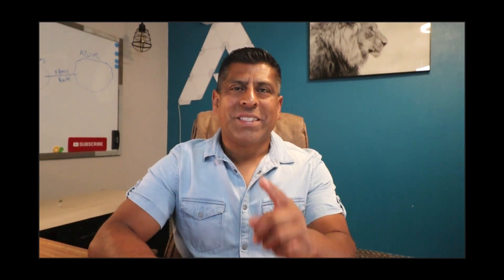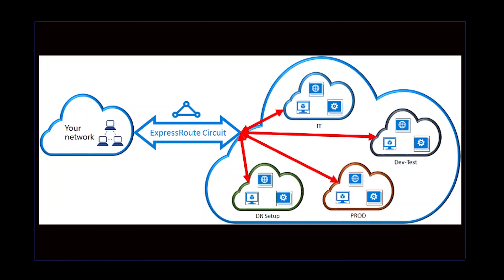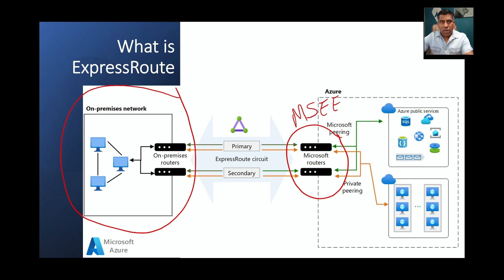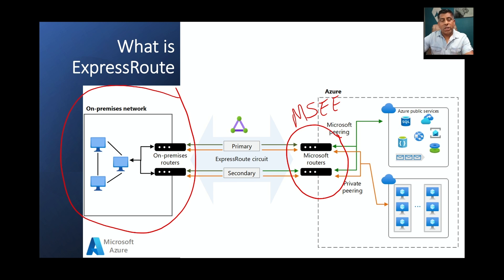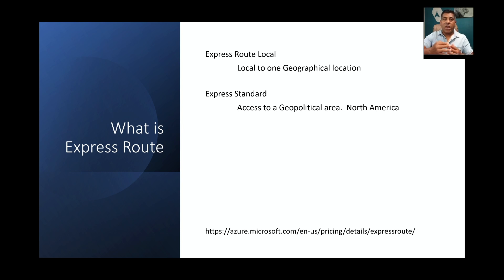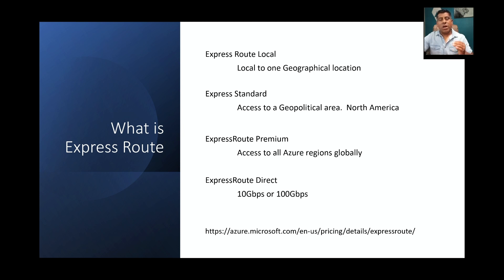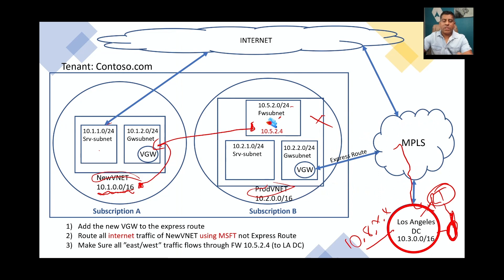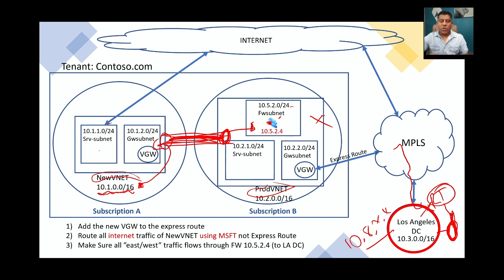Azure Express Route Deep Dive | part 1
This Deep Dive focuses on explaining all the pieces of an Azure ExpressRoute connection including on prem routers, Microsoft Edge Routers and ISP connections.
this is part 1 of two videos.